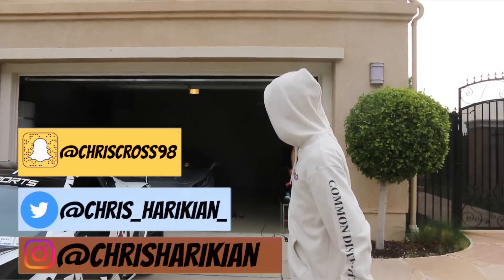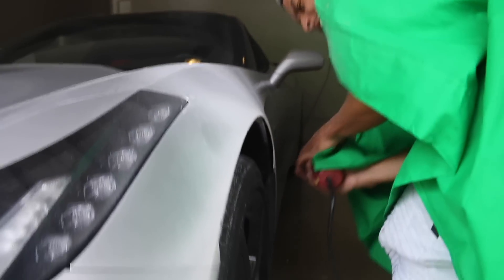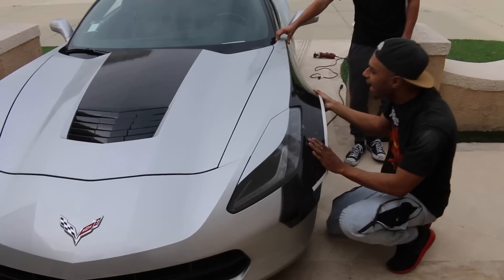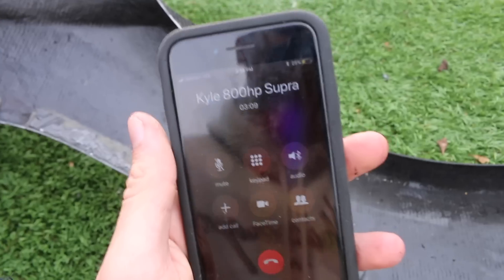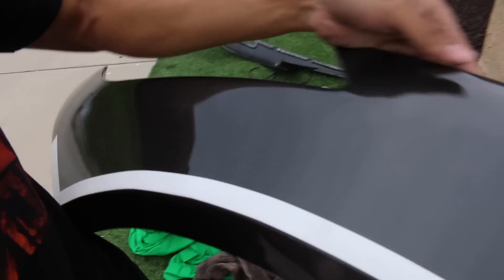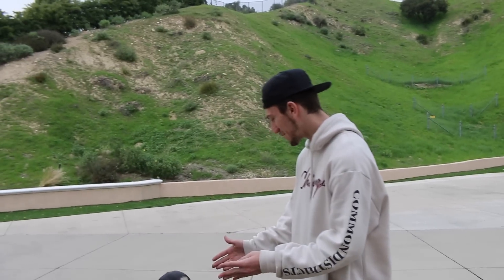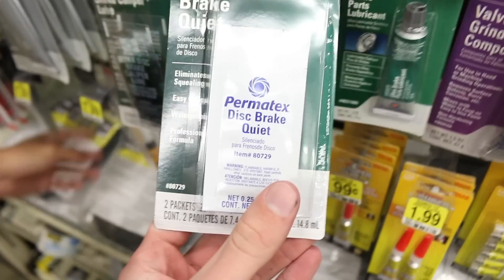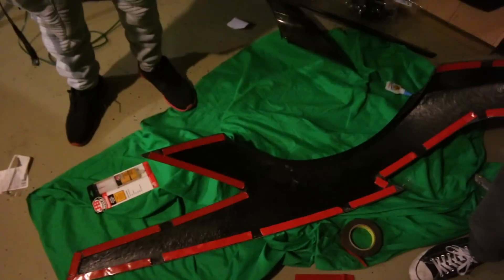NEW CARBON WIDE-BODY FOR THE CORVETTE!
Hope You Guys Enjoy The Daily Uploads!
Thank you for all the support on my videos recently!